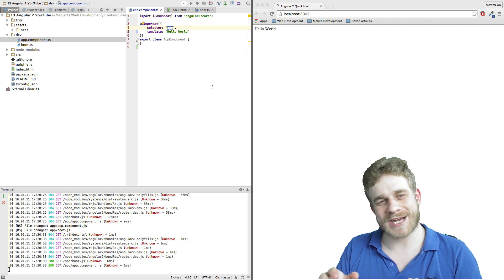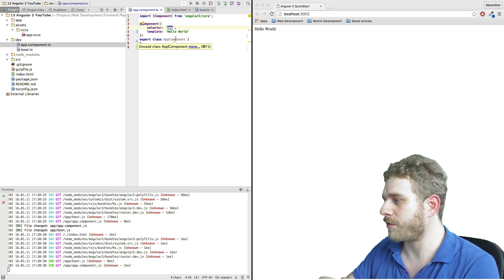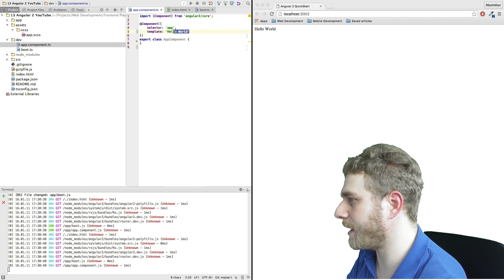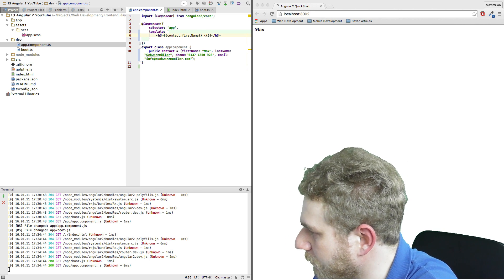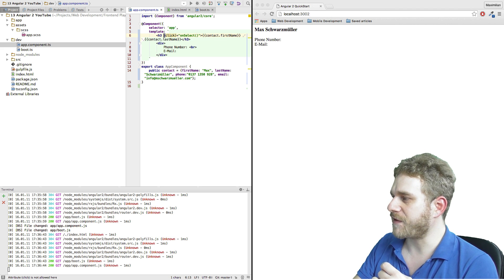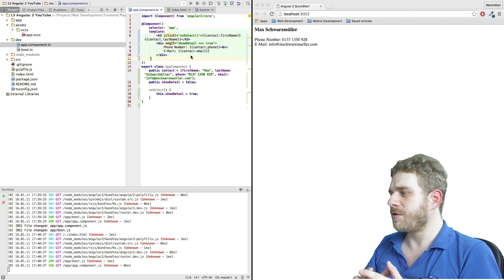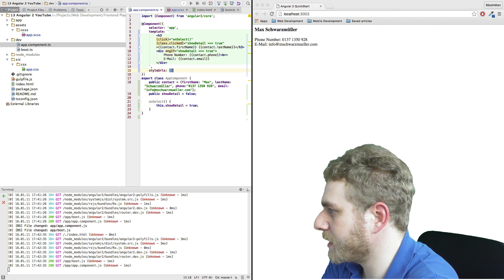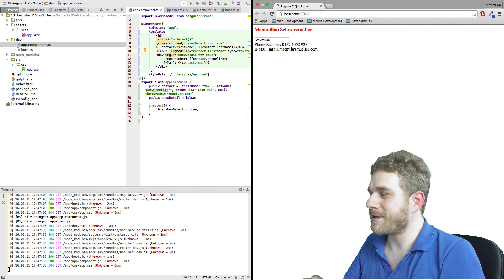Angular 2 Tutorial (2016) - Components (incl. Data Binding, Two-Way Binding!)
Angular 2 Tutorial on Components, Directives, Data Binding and Two-Way Databinding.